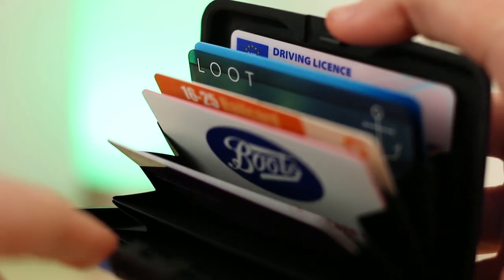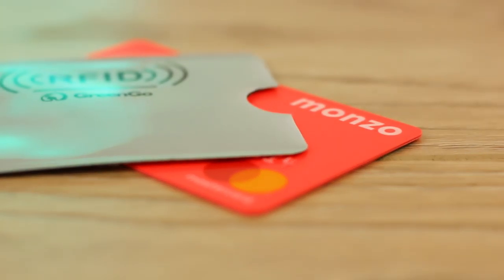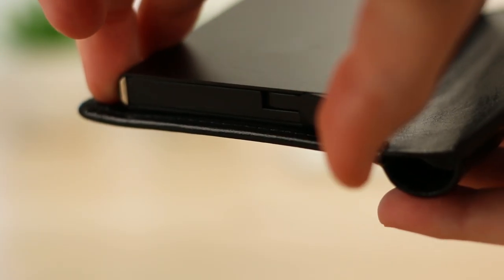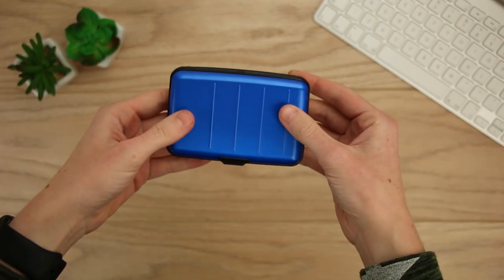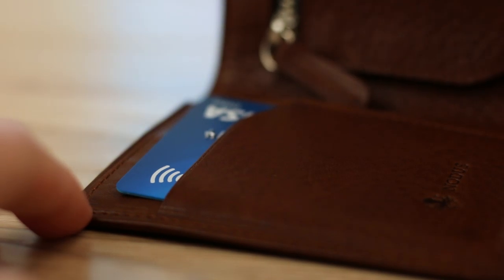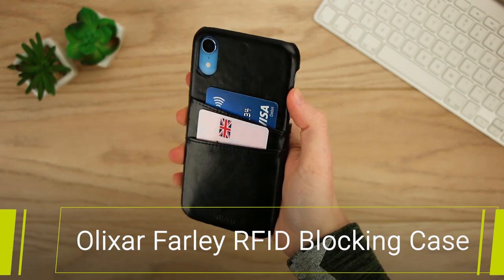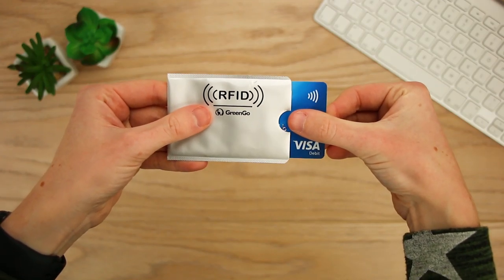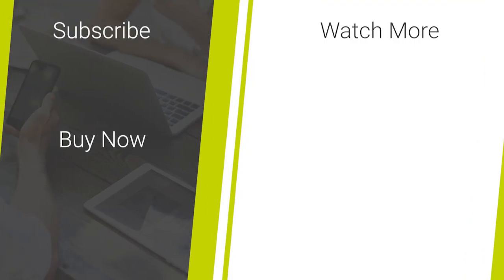Best RFID Signal Blocking Wallets - How To Protect Against RFID Crime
In this video we will be taking a look at some of the methods in which you can protect yourself from RFID crime.

Social Links...